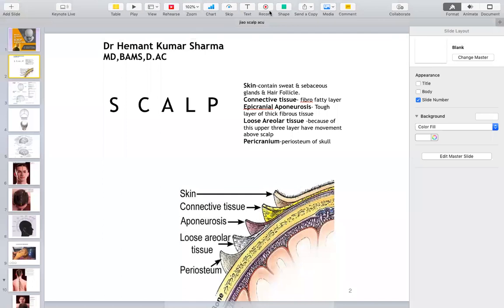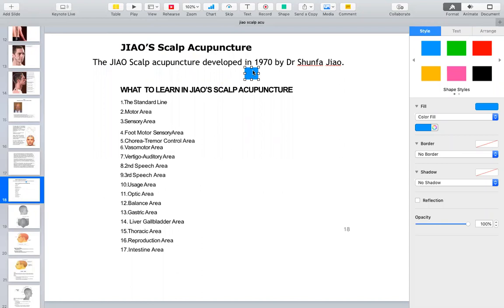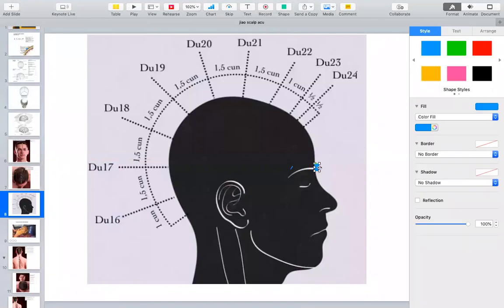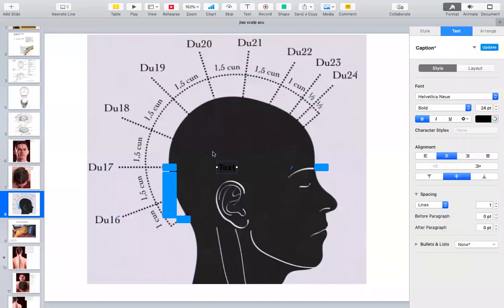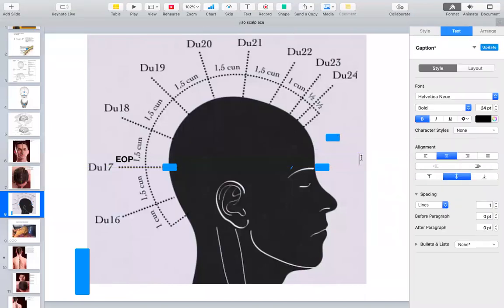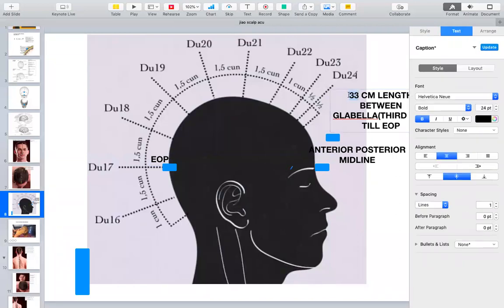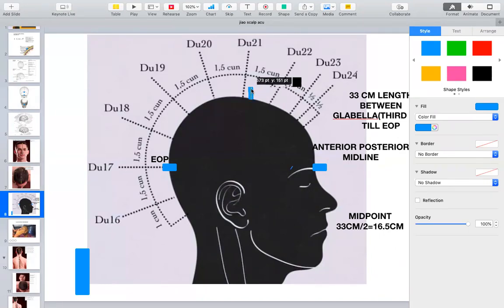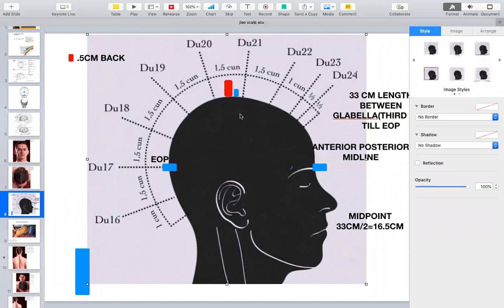jiao part 1